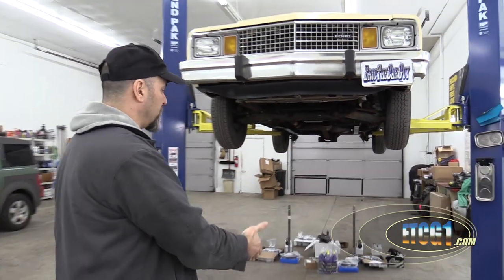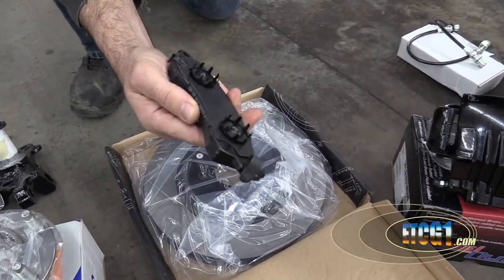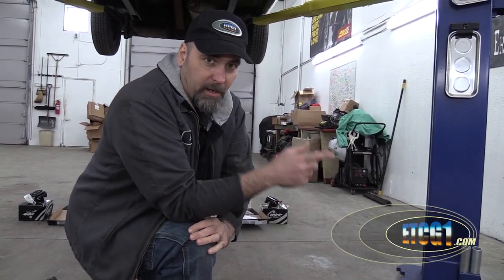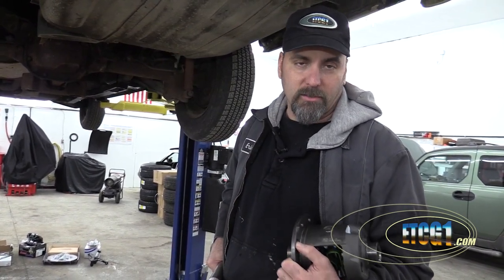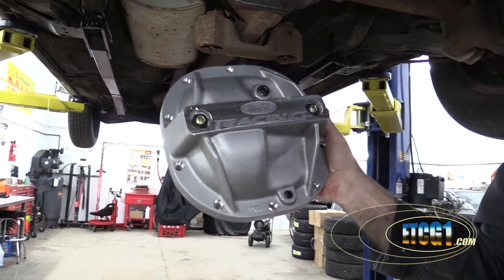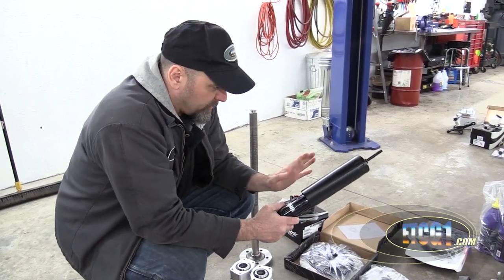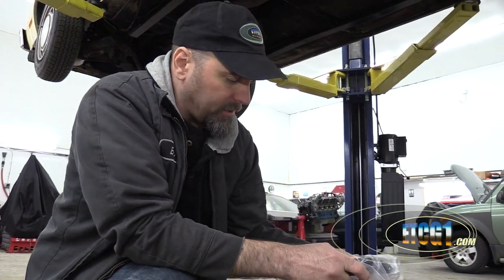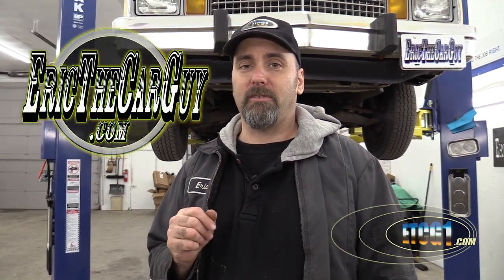New Fairmont Parts! FairmontProject -ETCG1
Many of you have questioned me about when I'm going to be getting back to the Fairmont Project. Well, I'm working on it right now. Starting with these parts. I spent some money and I don't feel the least bit bad about it.

These are no longer plans I'm talking about. I now have some real skin in the game. With my next paycheck, I'm going to buy some of the engine parts I'm planning on using. I'll do an update on that when those arrive as well.

If I have it my way, I'll be driving the Fairmont by the time the 'Meet Up' happens in July. Keep in mind that the videos I shoot will likely be coming out in the months following that. I'm sure there will be a LOT of videos. You'll probably be sick of them before it's all over. Then you'll have something else to complain about. :)

As a side note. This IS the first video Brian the cameraman has shot for ETCG1. Just a bit of ETCG trivia for you in case it ever comes up one day.

As always, I look forward to your comments.

Useful articles.

Stay Dirty

ETCG1